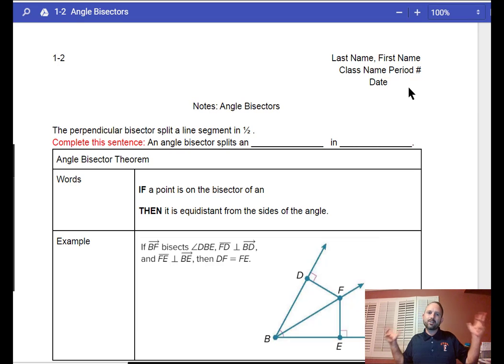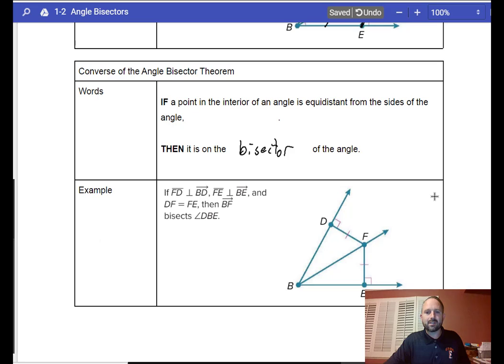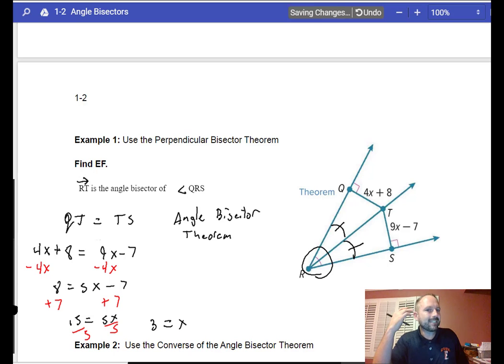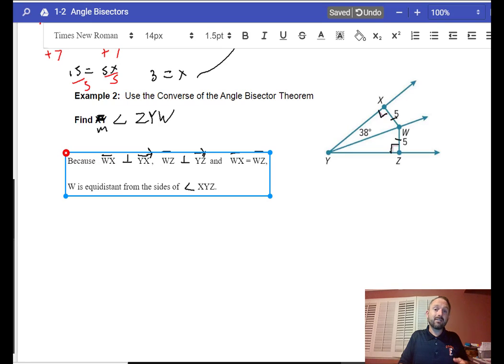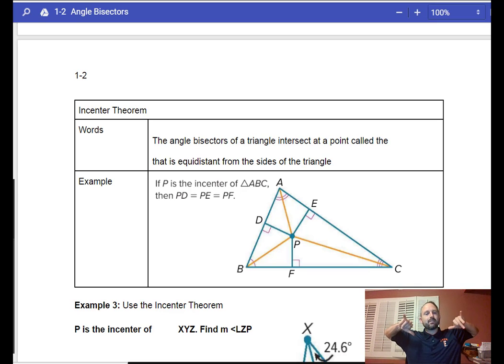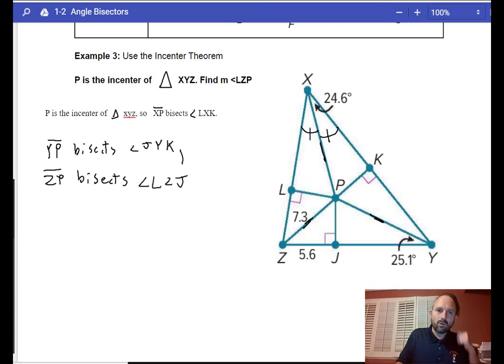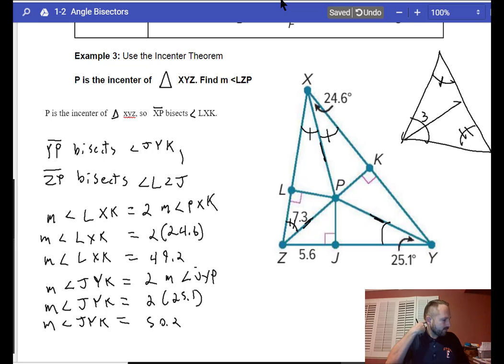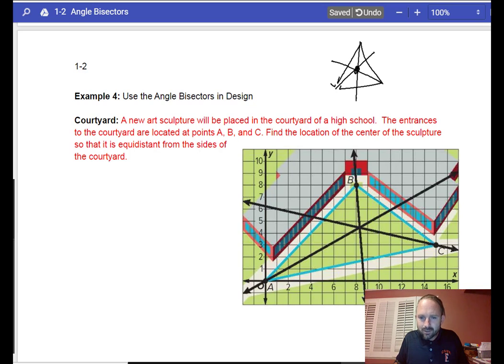Int2 1-2 Angel Bisectors